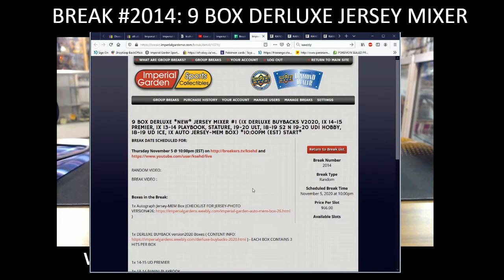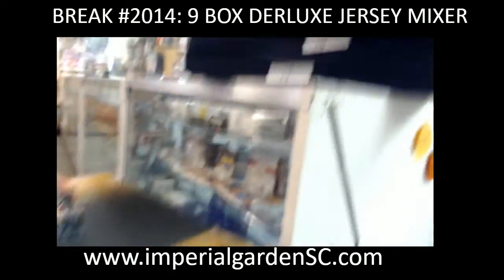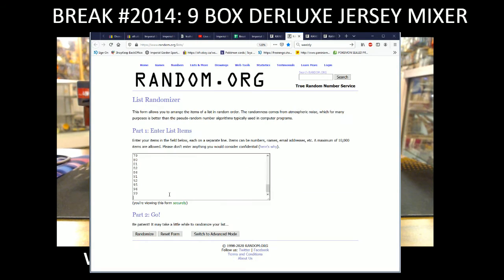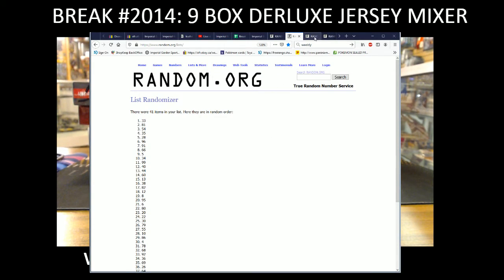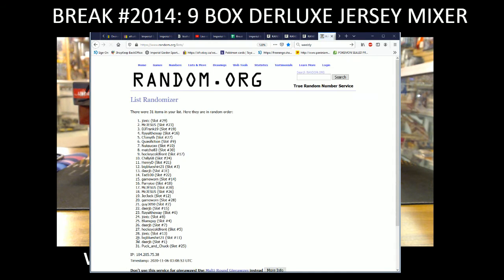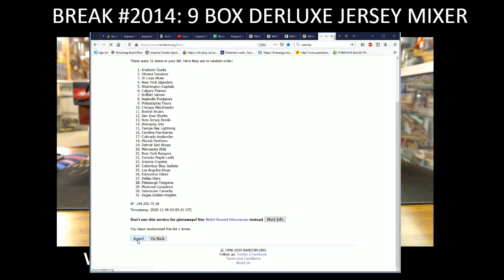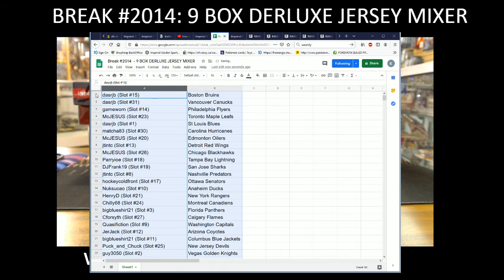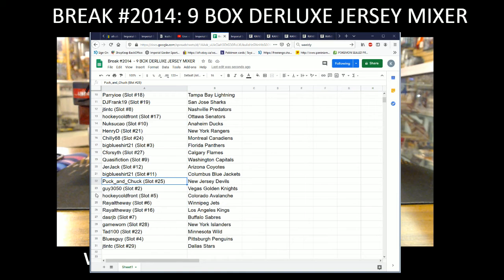BREAK #2014 : 9 BOX MIXER ( DERLUXE BUYBACKS, STATURE, PREM, ultimate, ICE, PB, JERSEY BOX)